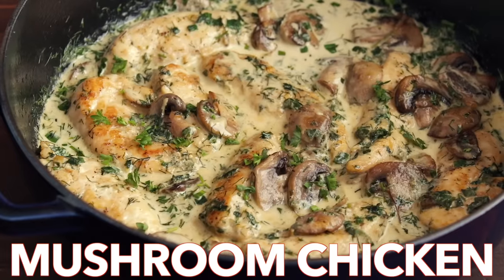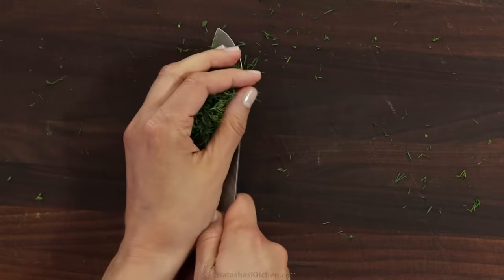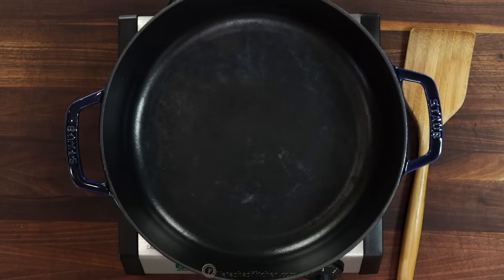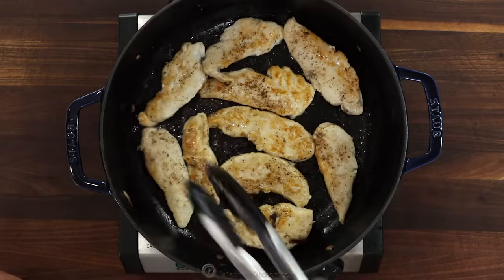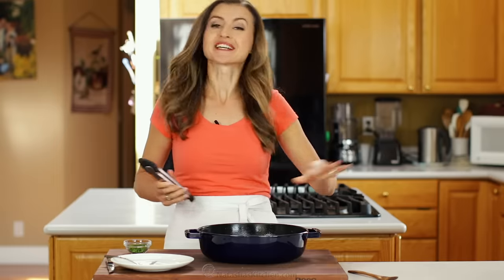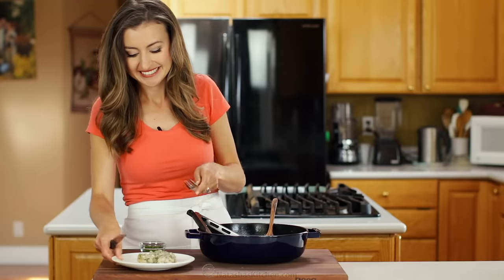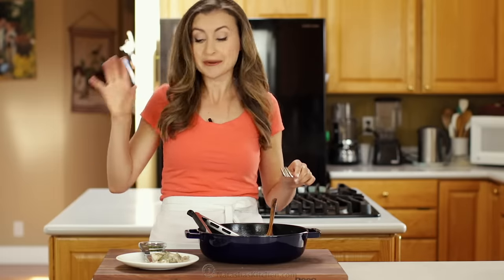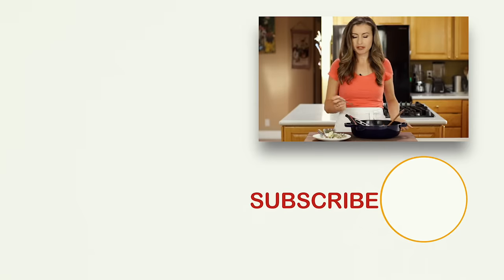Creamy Herb Mushroom Chicken Recipe | One Pan Chicken + Cream Sauce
This Creamy Herb Mushroom Chicken Recipe is a crowd pleasing, one-pan 30-minute chicken dinner. Every bite is so juicy and tender.

🍽Ingredients For Creamy Garlic Mushroom Chicken Recipe:

1/2 lb mushrooms rinsed and patted dry
1 lbs chicken tenders
1 1/2 tsp garlic salt to taste (divided, plus more to taste)
1 Tbsp butter, divided
1 Tbsp olive oil, divided
1/4 cup chopped fresh dill
1/4 cup chopped fresh parsley
1/4 cup chopped green onion
2 garlic cloves minced
3/4 cups heavy cream

💌Fan Mail:
Natasha's Kitchen
USA